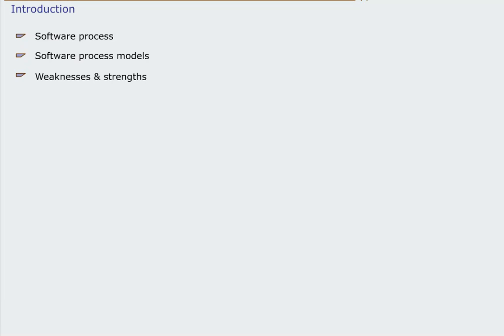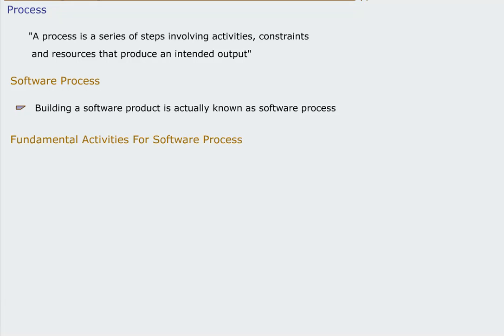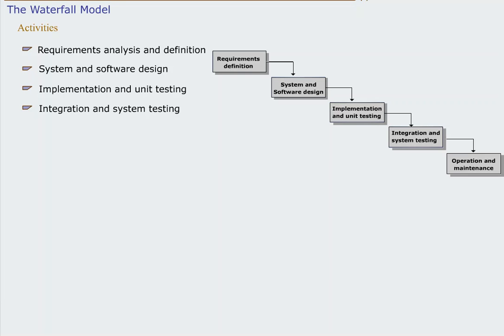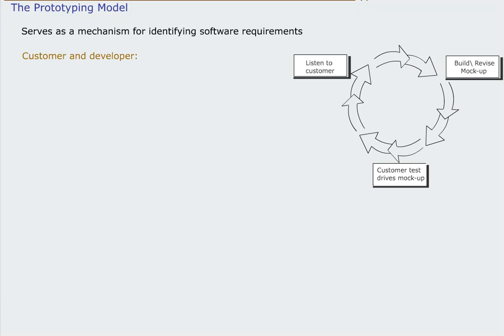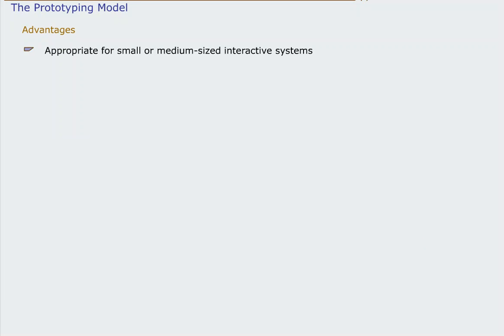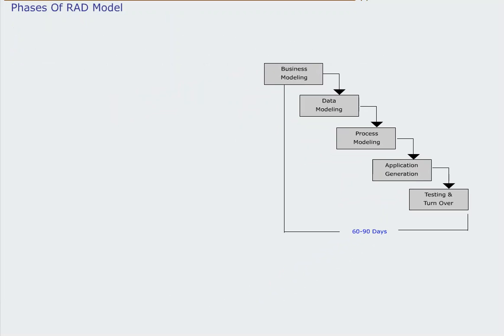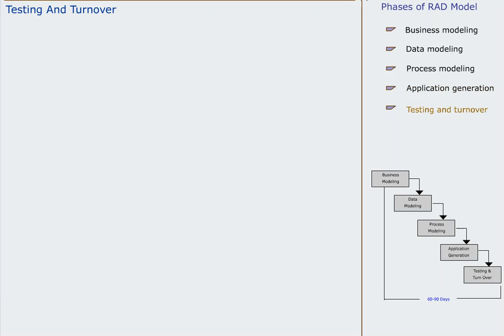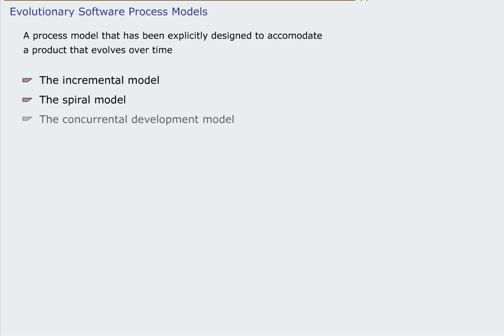3414 : Software Engineering–I Unit No.2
Software Engineering I for BS(CS) Students